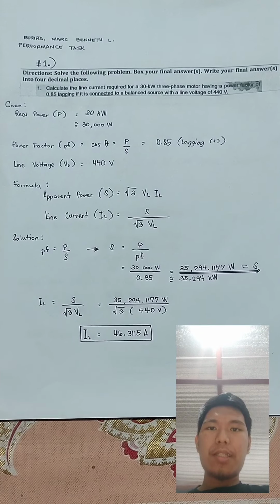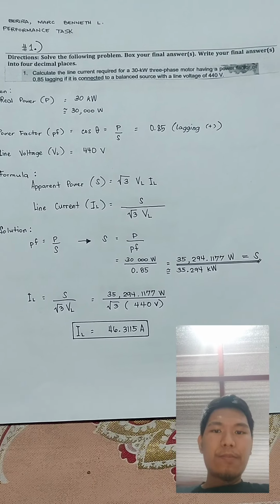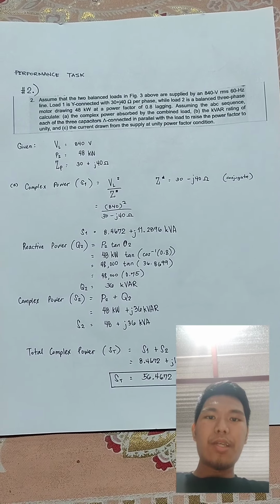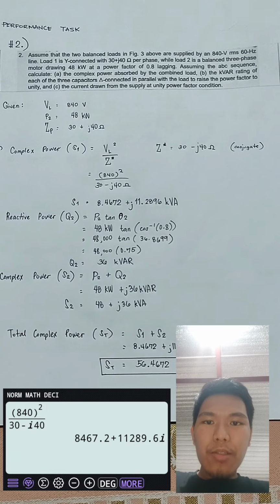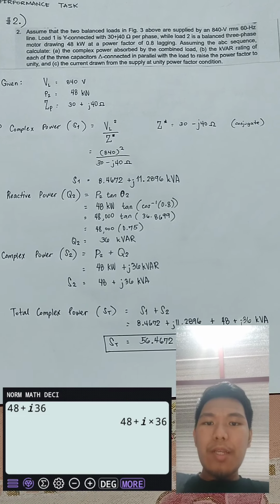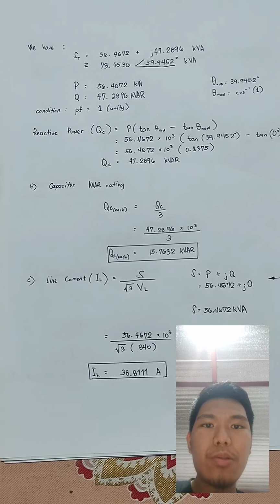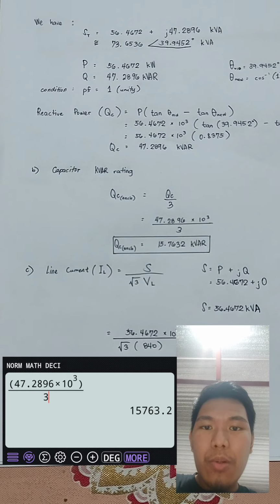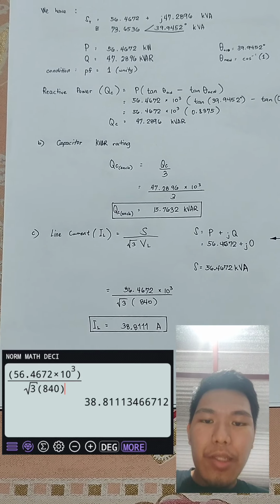AC-10 Performance Task Part 1